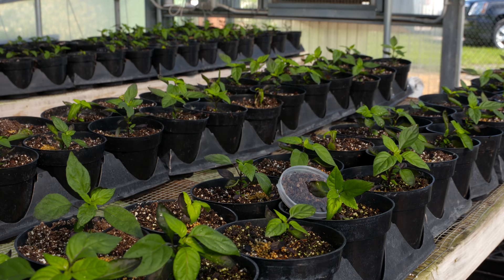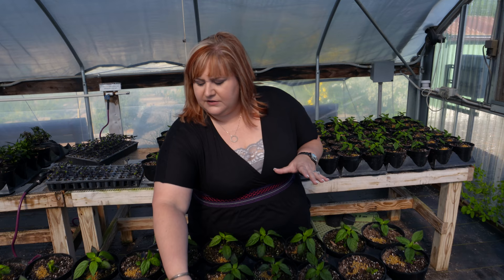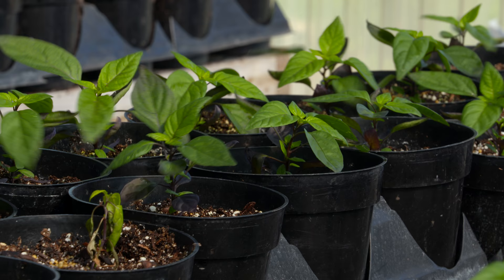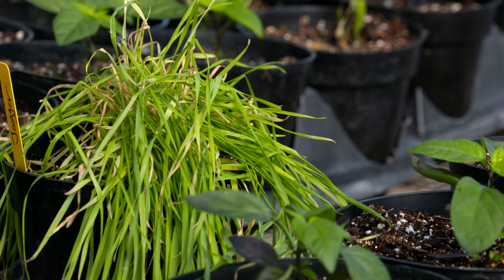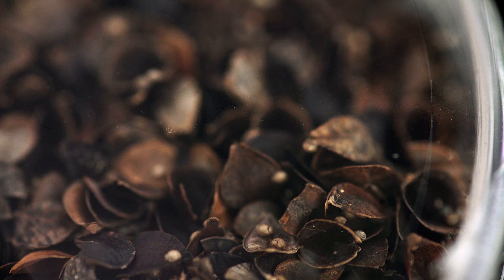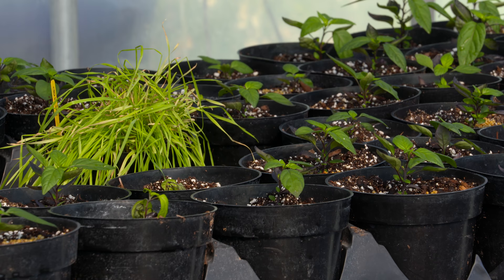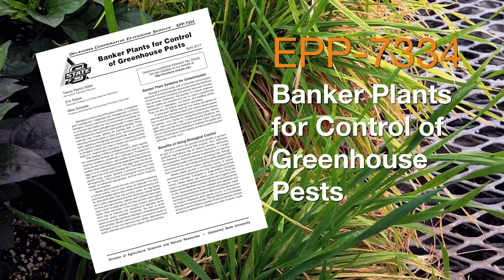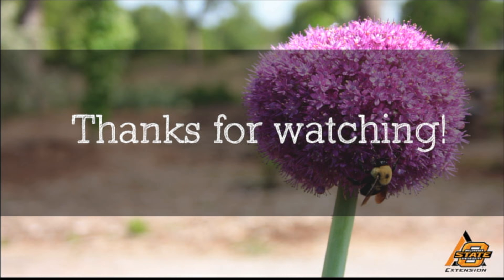Banker Plants for Control of Greenhouse Pests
You can use host or banker plants to provide a home for beneficial insects for better biological control of pests in a greenhouse or for indoor planting areas. Cleveland County Horticulture Extension Educator Tracey Miller explains the process of using banker plants and talks about research that she has done into the effectiveness of the method.

You can find more information about banker plants on the OCES Fact Sheet EPP-7334 “Banker Plants for Control of Greenhouse Pests”